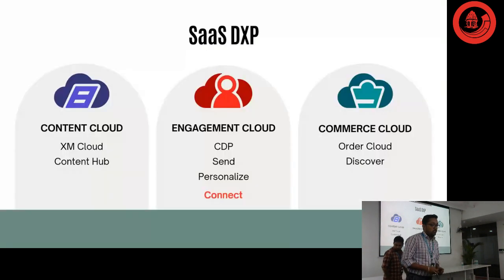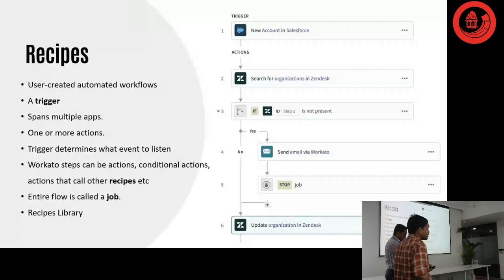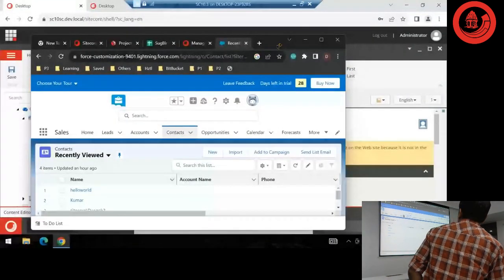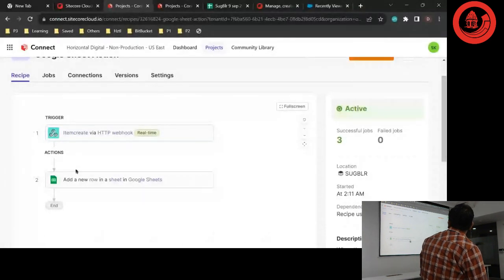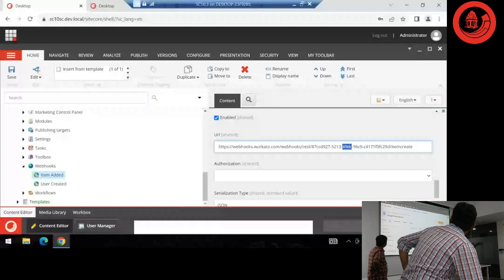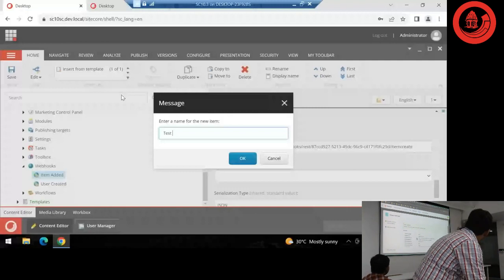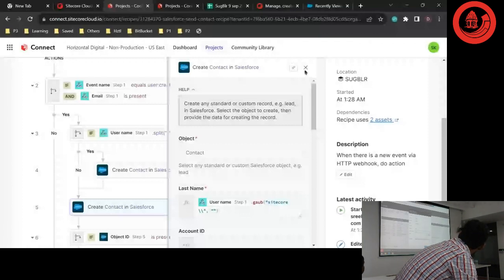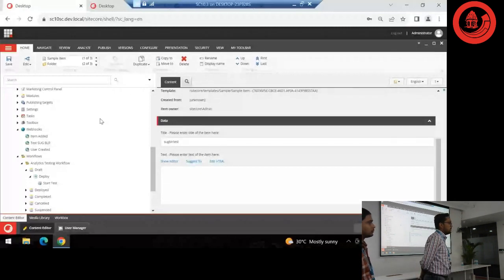SUG Bangalore - Introduction to Sitecore Connect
A session on 'Introduction to Sitecore Connect: Bridging the Gap between Sitecore and Rest of the Composable World' presented at Merkle Bangalore on 9th September 9 2023.